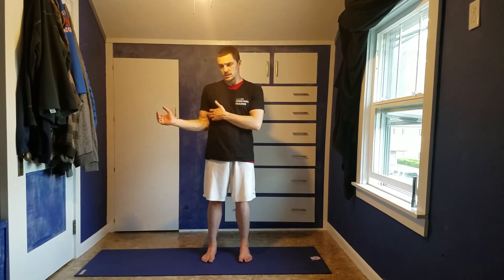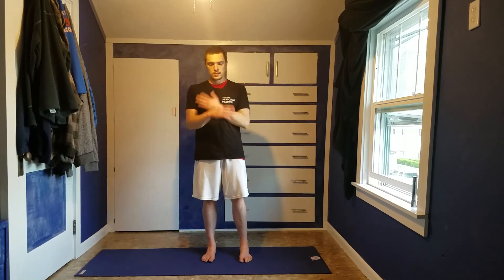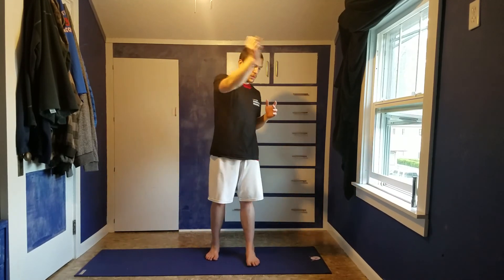Upper Body Mobility: Elbow Circles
Mobility/Flexibility
Program Type: Mind/Body & Strength
Trainer: Nathaneil McDougal

Elbow circles: Start in a neutral standing position, with the knees slightly bent, abs and glutes slightly tightened, and the low back slightly arched. Keep your head extended up and your ribs slightly tucked down. Start with your hands relaxed by your side, with your palms facing inwards. Thinking about tracing a circle with your thumb, move your forearms in a circular motion. Try to keep the elbows from shifting up or out to the side as you do. Continue with a calm breathing pattern, and go at a speed that you can control the movement comfortably. Aim for as much range as you can get without shifting the elbow too much. Repeat 10-15 times each direction.

The step-by-step movement instructions and cues can be found on the attached PDF